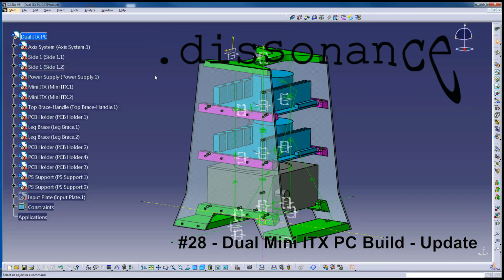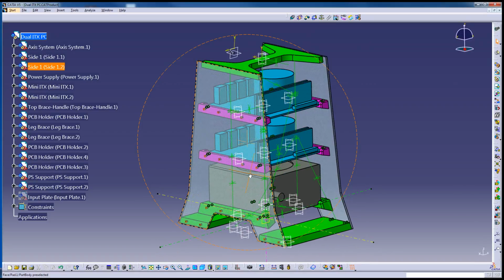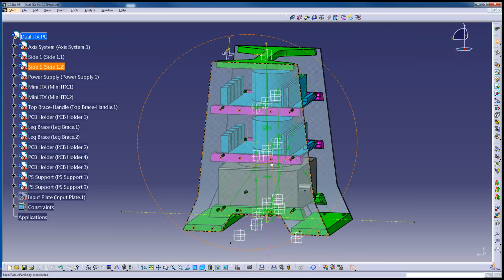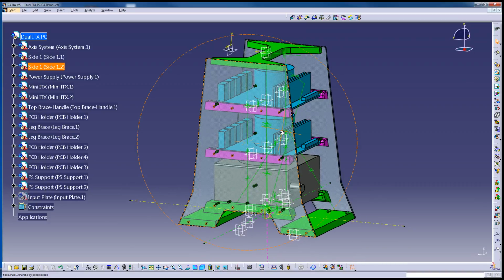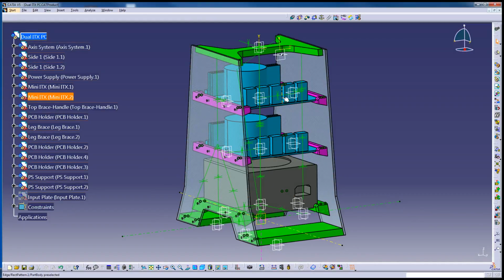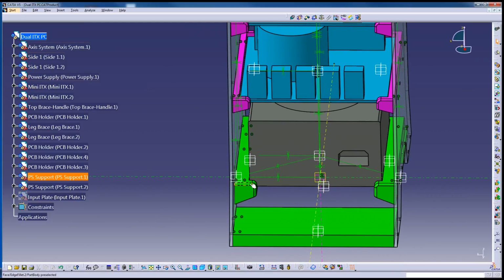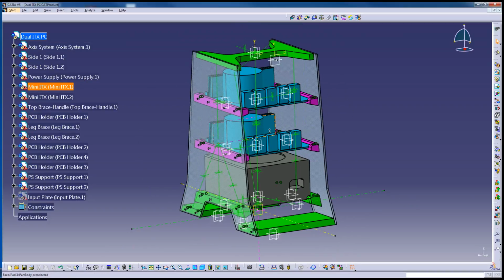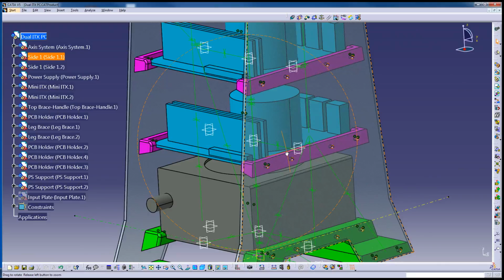#28 - Dual Mini ITX PC - Update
Short update showing the case design in CAD, talk about assembly concerns and the ongoing nature of the project. The design will likely change after assembly and/or building another unit with the design changes.